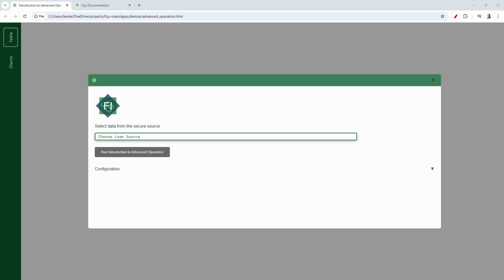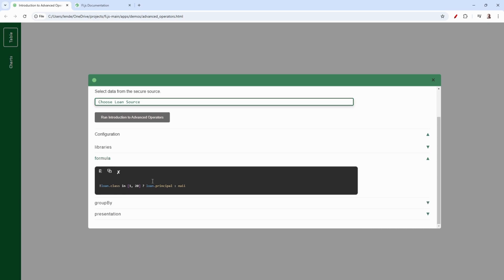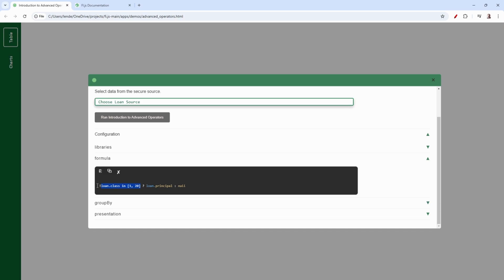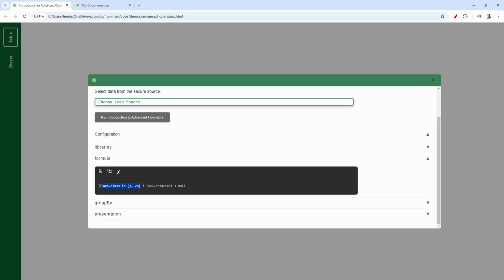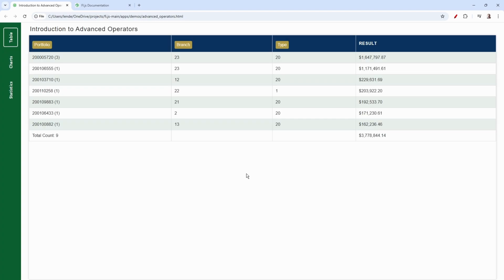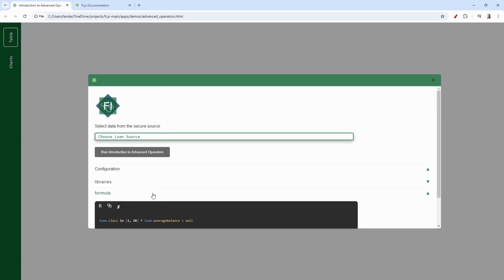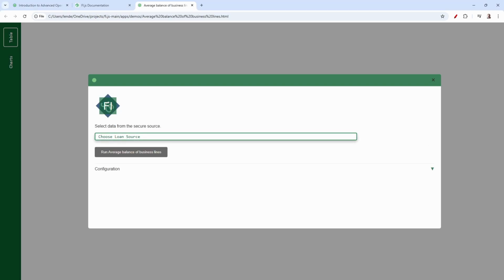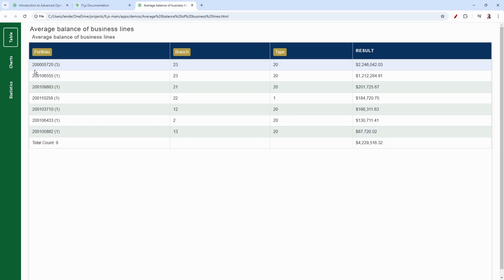More on FI.js Operators, and introducing mutation, and using Save to make new Apps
This video revisits FI.js Formulas--covering more on operators, and introduces viewers to the concept of formula mutation which is the act of temporarily changing the App's Formula &  the Save feature which creates a new App from the current App.